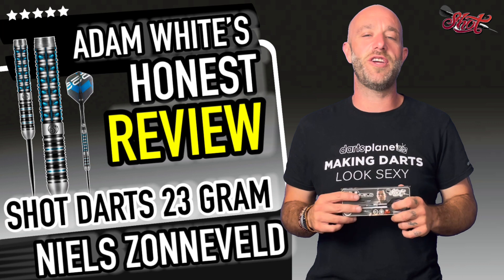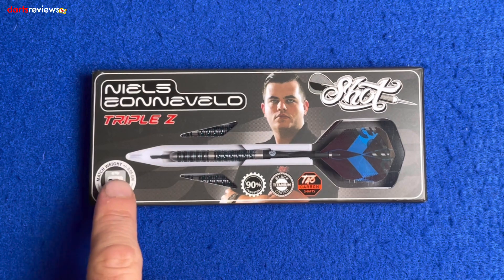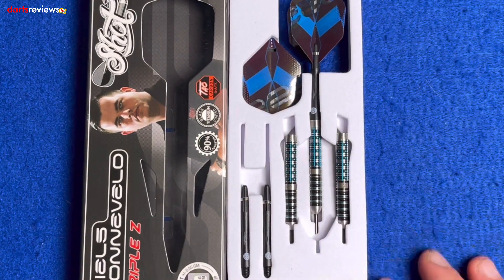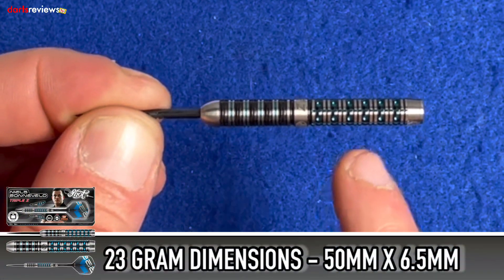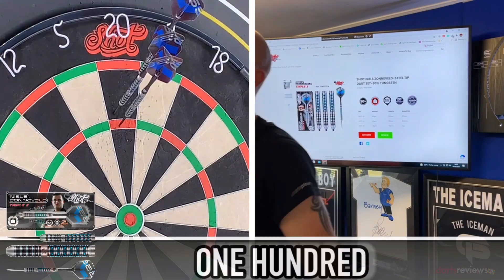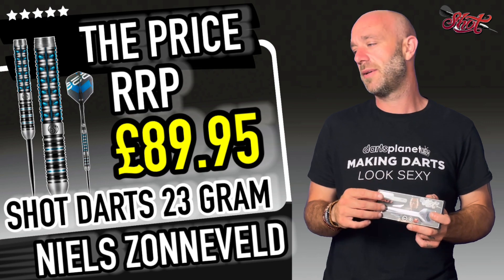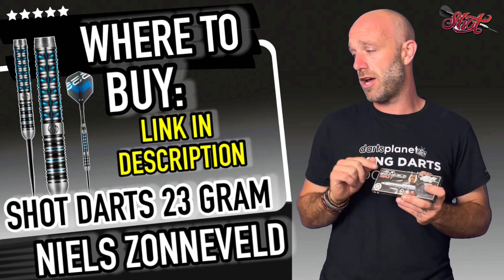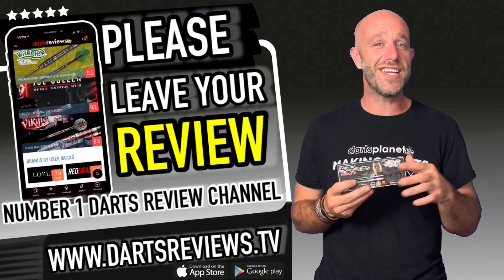NIELS ZONNEVELD SHOT DARTS REVIEW WITH ADAM WHITE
Adam gives his honest review of the Niels Zonneveld Triple Z Darts. How do you think he got on with them?

Product Info/Details.

Designed and crafted by the Shot workshop for Niels Zonneveld, the next-gen dart talent whose fearless playing style is set to dominate the world of professional darts. This impressive, center-weighted straight dart barrel features two intricately machined no-slip grip patterns designed to throw with complete confidence. The barrel is finished with stealthy Black Titanium for peak strength combined with an intense aqua PCT coating to showcase the complexity of the grip design.